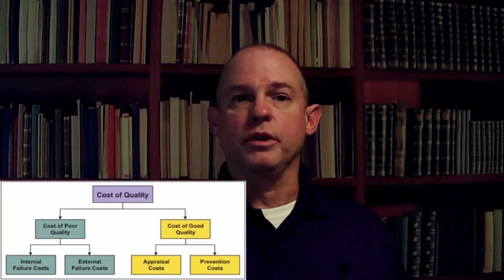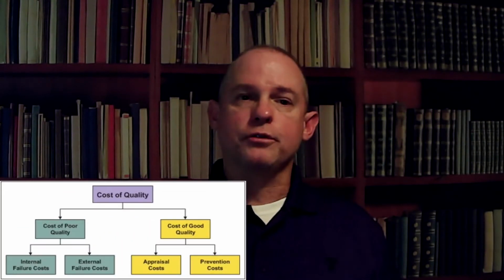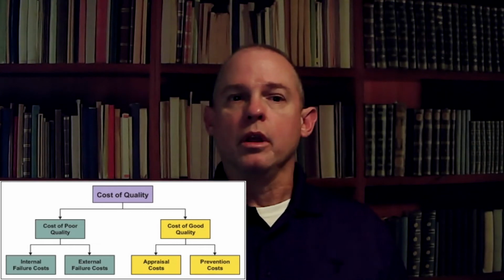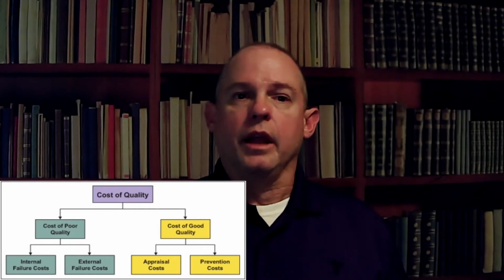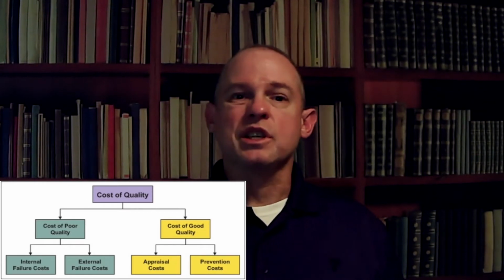QIP Minute COQ Internal Failure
In this fourth installment of the series on Cost of Quality, I discuss Internal Failure Costs